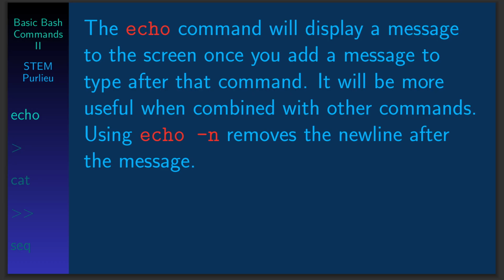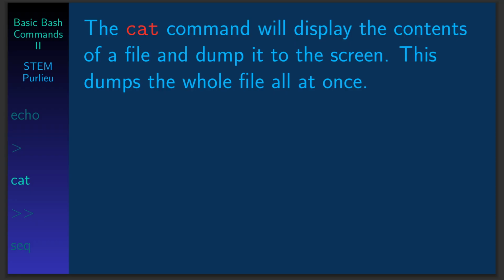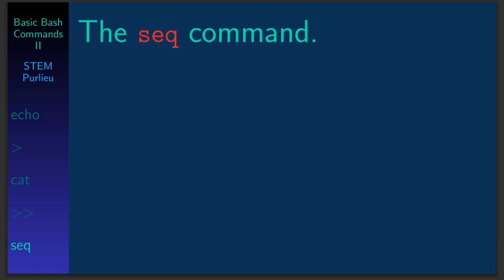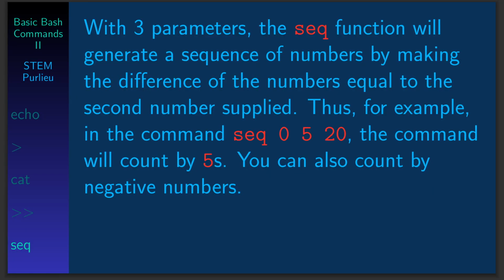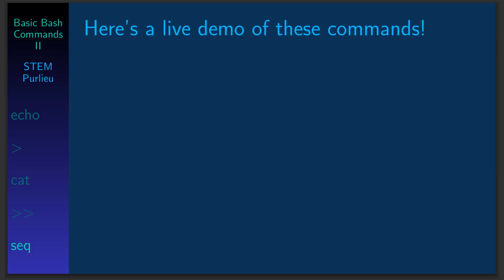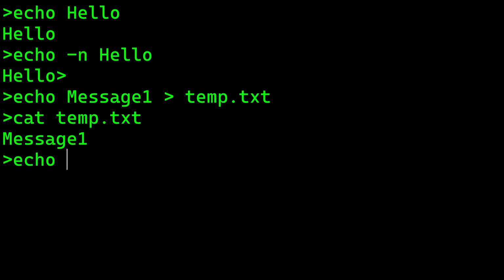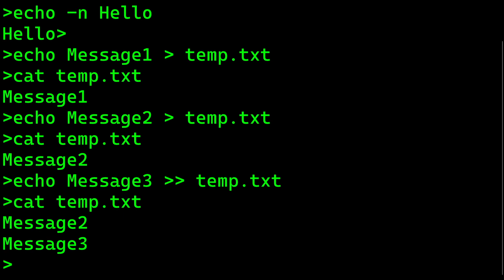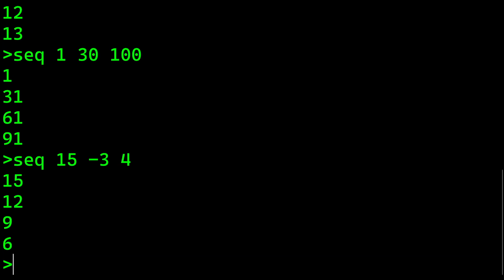Basic Bash Commands part II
This video covers the following commands: echo, (redirect), cat, (append), seq.